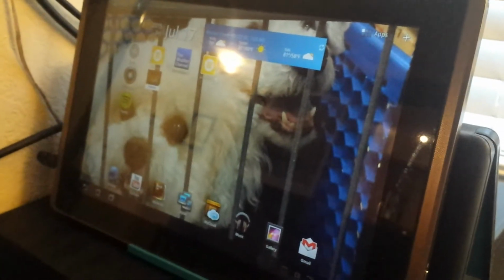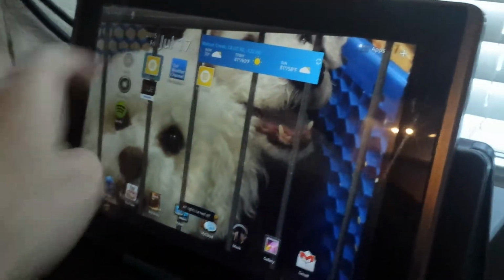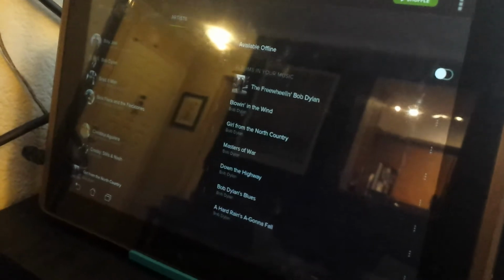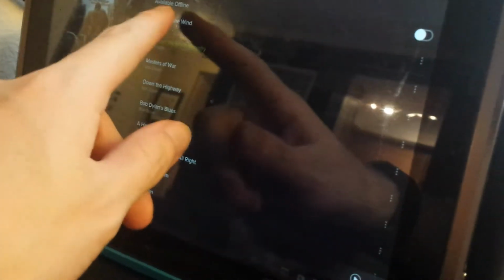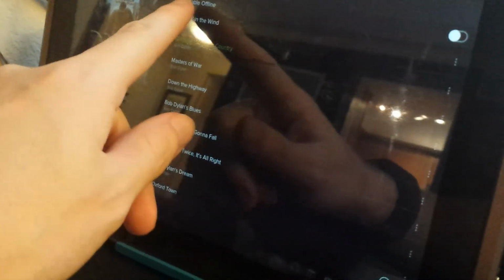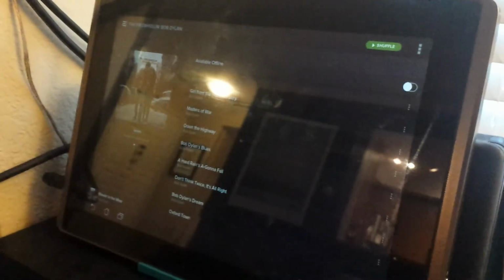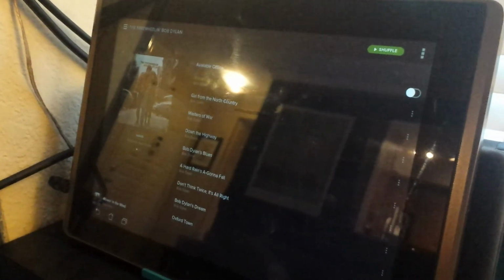Diy Sonos with old tablet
In a previous video, I showed how  you can use an old Samsung tablet to create a DIY home automation controller. In this video, I show how I use the same tablet + a sound system + Spotify to create a DIY Sonos music system.